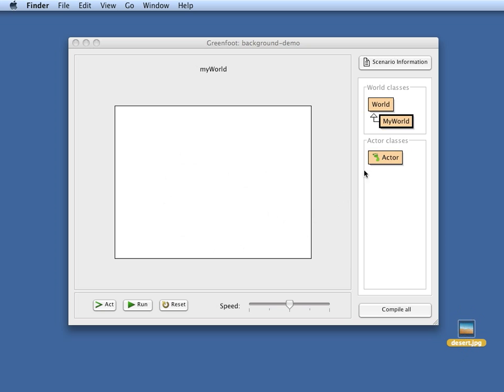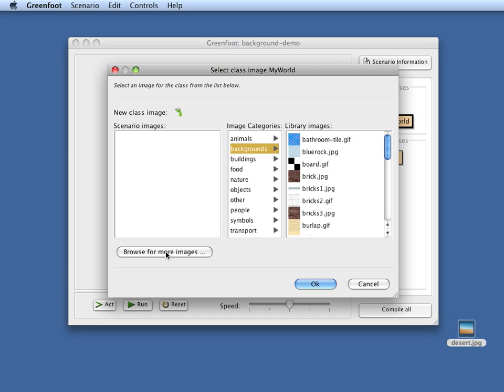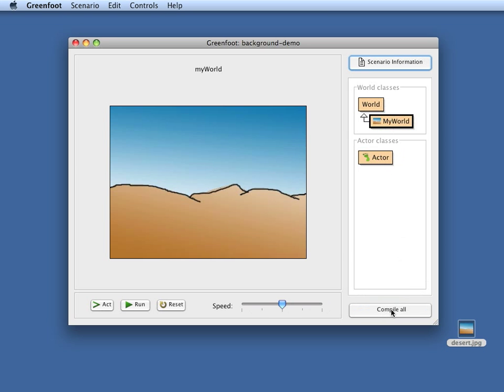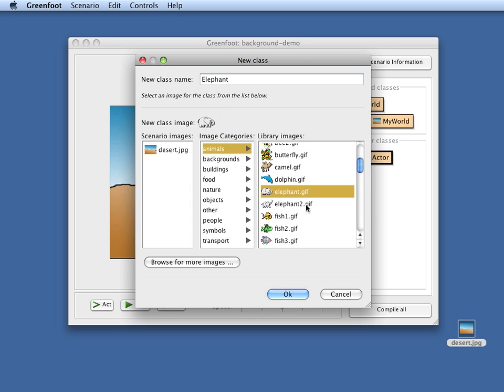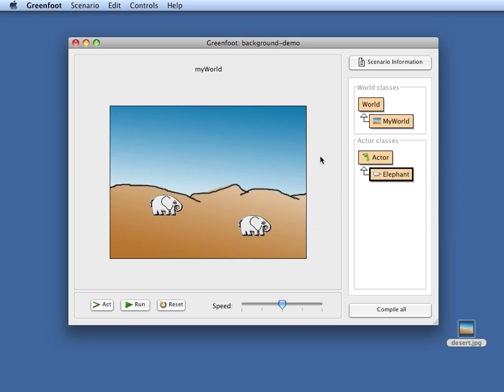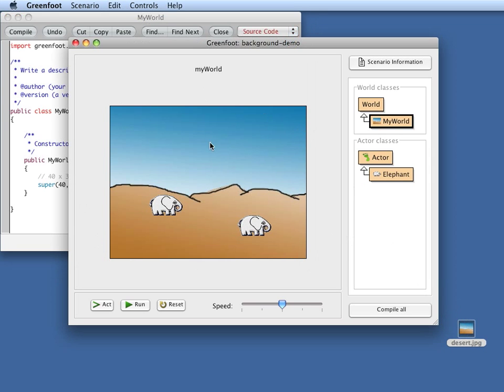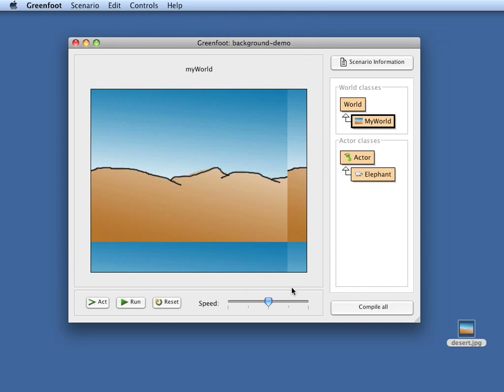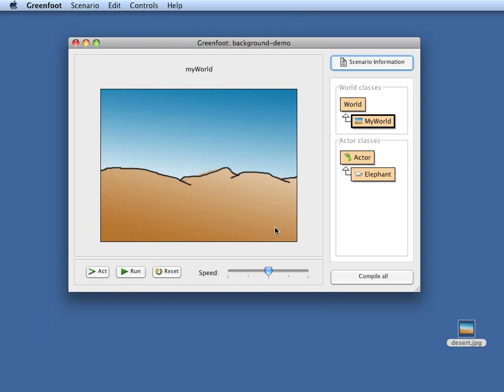Making Backgrounds (Part 2 of 4) (Greenfoot programming)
Programming Java games in Greenfoot: Making backgrounds for games. (Part 2 of 4)